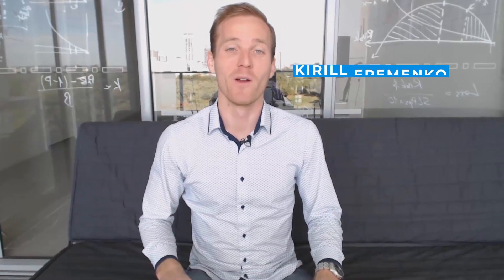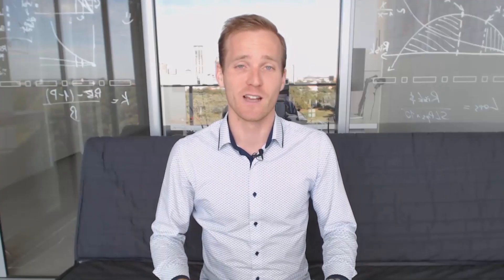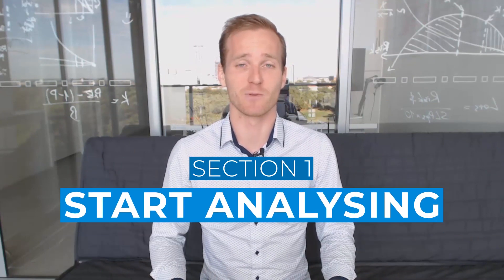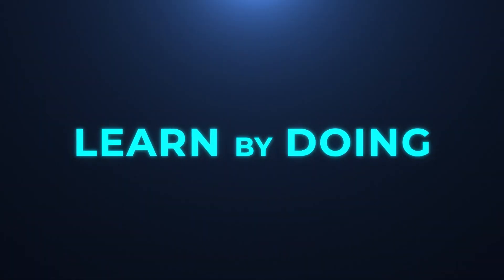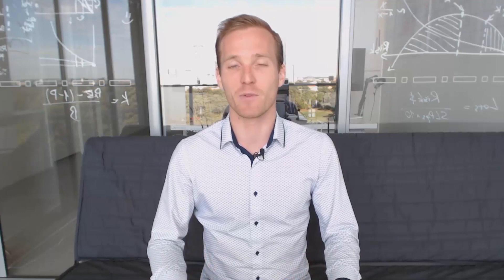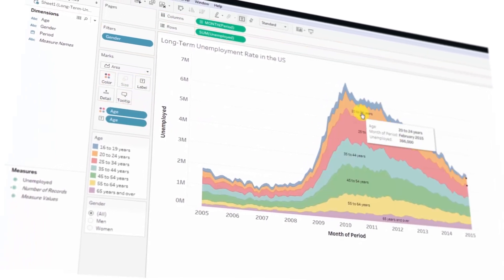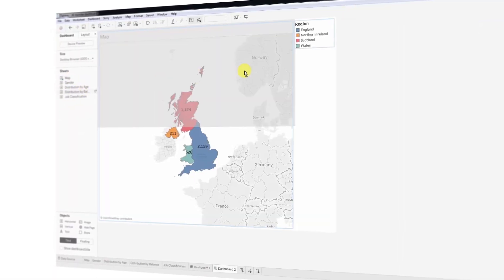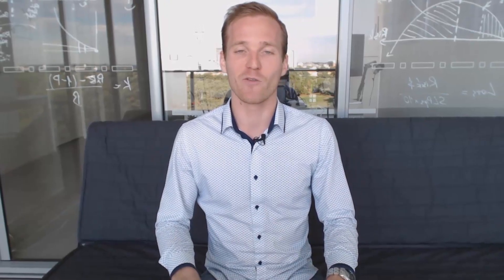TABLEAU 2018 COURSE - SPECIAL INVITATION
- Getting started
- Tableau basics